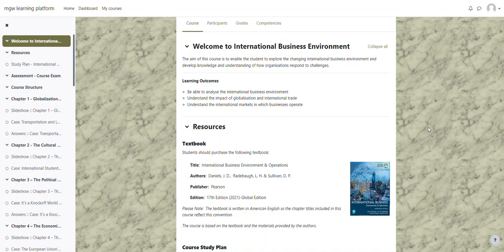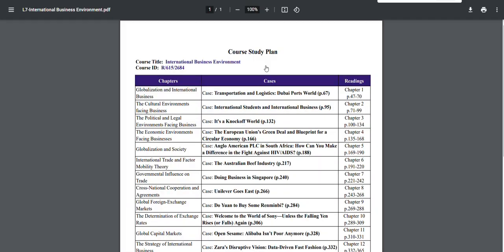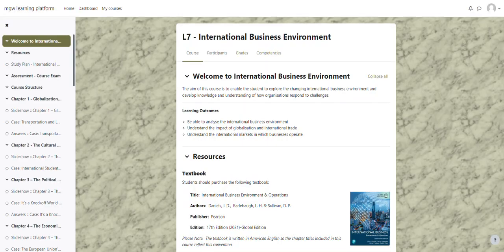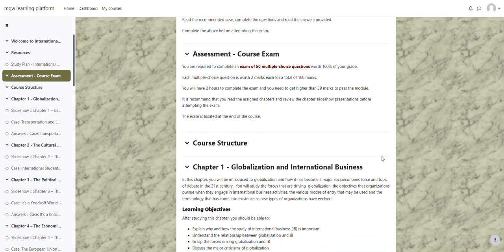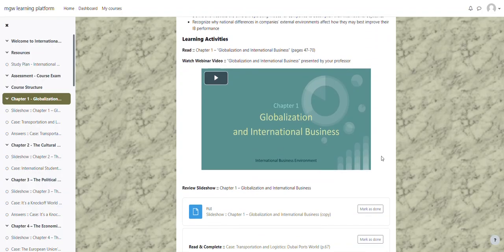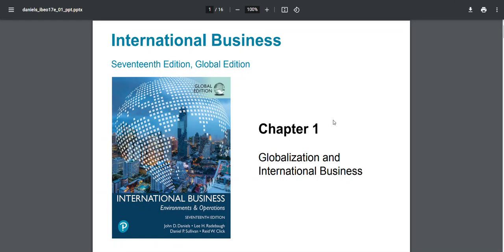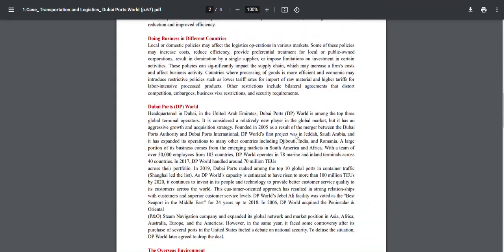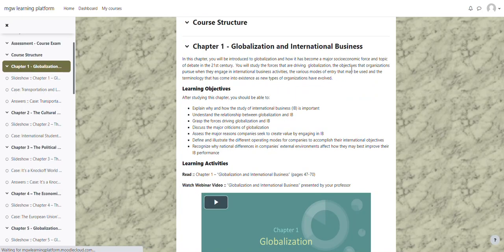Introduction to the Course Structure and the Learning Activities #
THAM GIA HỌC TẬP MIỄN PHÍ VÀO LINK: Zalo ở trên.

1) Thiết Kế Landing Page Chốt Sales Chuyên Nghiệp, MIỄN PHÍ Bạn có thể đăng ký theo link sau để nhận nhiều hỗ trợ: